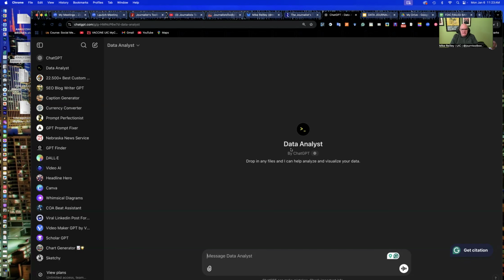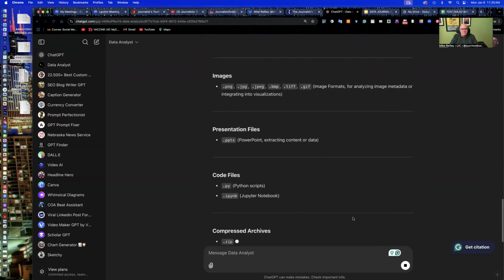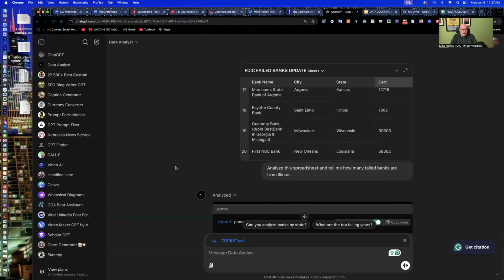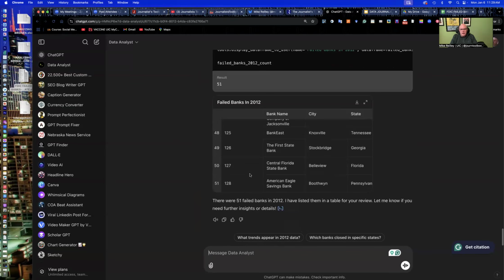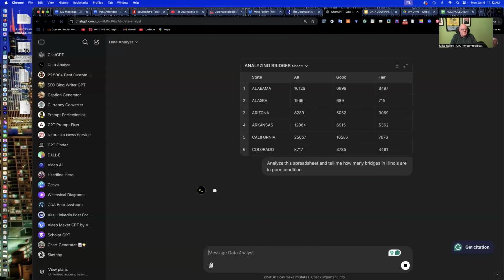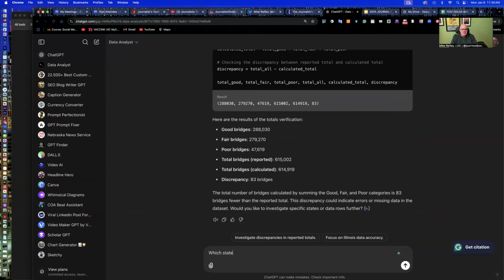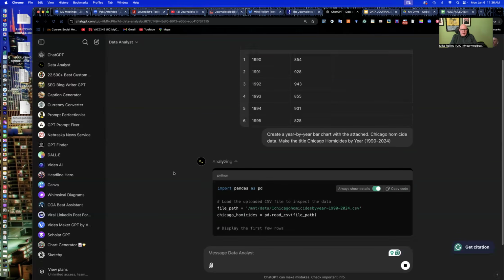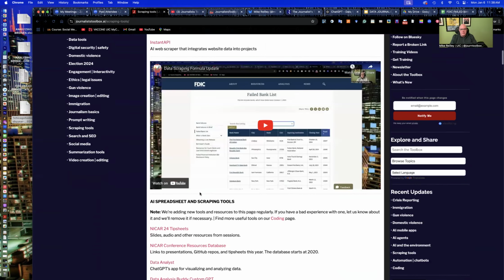Data Analyst Custom GPT, Part I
In this video, Mike Reilley shows you how to use the Data Analyst custom GPT in ChatGPT. You need a ChatGPT Plus account to use it.